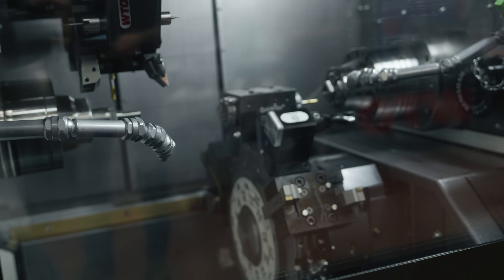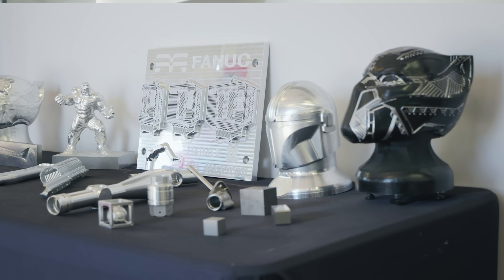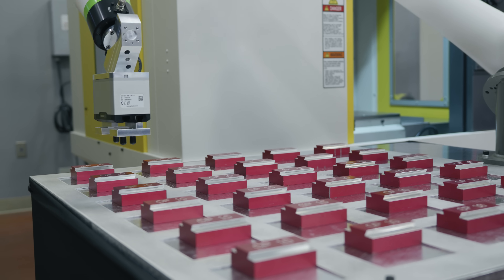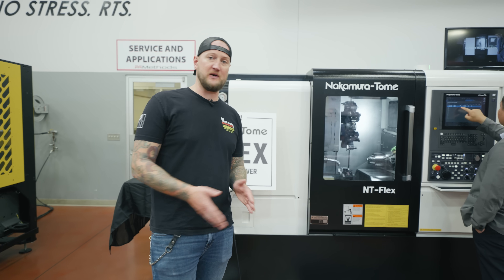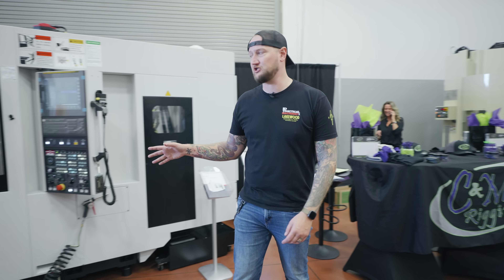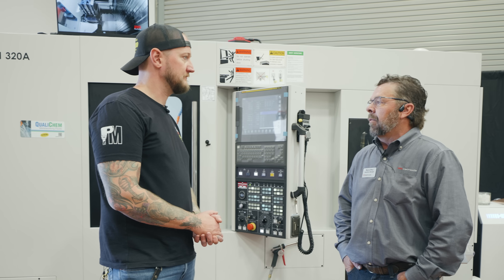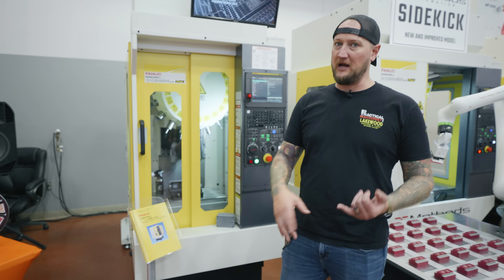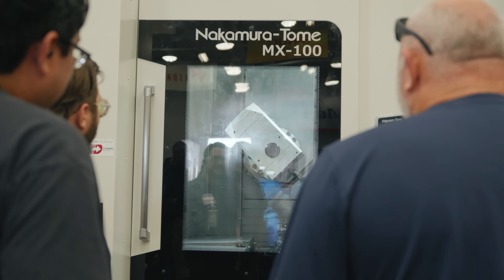We Walked In… and Wanted Half These CNC Machines!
We walked into the Methods Machine Tools event in Phoenix thinking we’d see a few machines cutting chips — but this place was packed wall-to-wall with setups that made us stop and stare.

From multitasking lathes and true 5-axis mills to horizontals built like tanks and RoboDrills punching way above their size, every machine on the floor had something wild going on. There was even a brand-new Nakamura-Tome NT-Flex — the first one in the U.S. — showing Swiss-level precision with all the flexibility of a traditional lathe.

And it wasn’t just high-end tech for massive shops. These were machines and ideas that can make a difference anywhere — the kind of equipment that helps you cut faster, work smarter, and keep the spindles turning.

This wasn’t your average open house — it felt more like a pulse check for U.S. manufacturing. Arizona’s growing fast with aerospace, defense, medical, and semiconductor work, and you could feel that energy. Shops here aren’t waiting around — they’re investing, adapting, and building what’s next.

So yeah… by the time we left, we wanted half these machines.